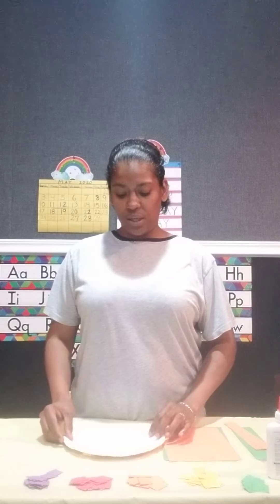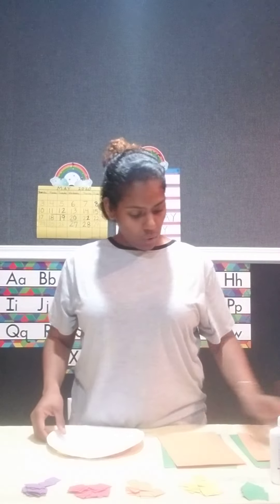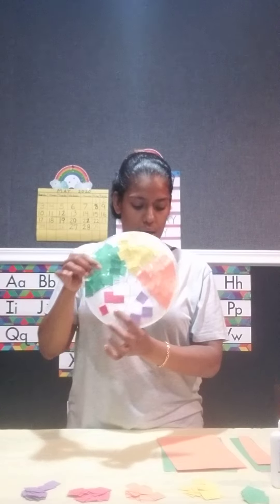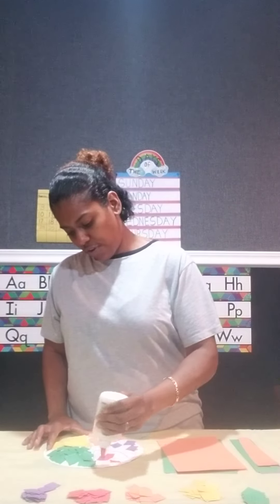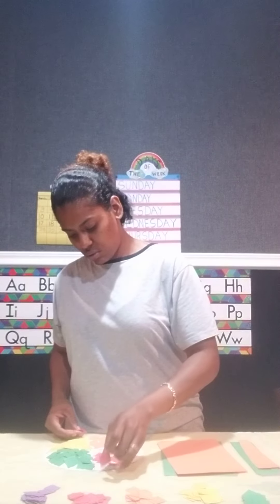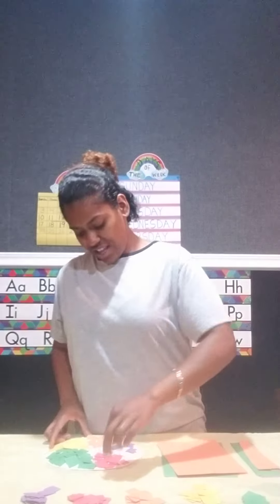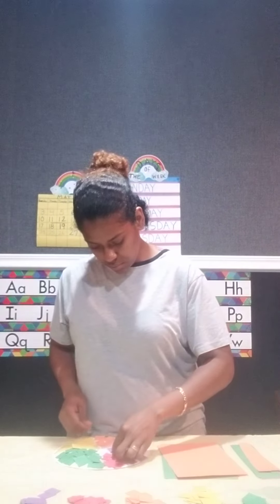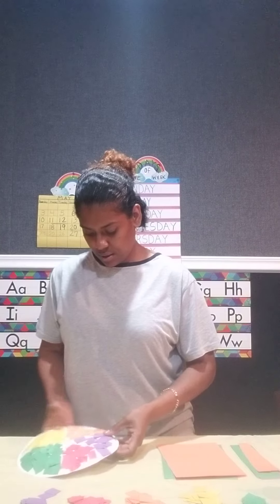Beach Ball Craft